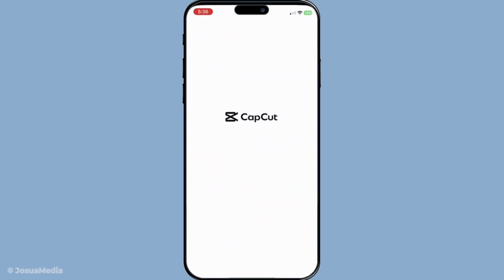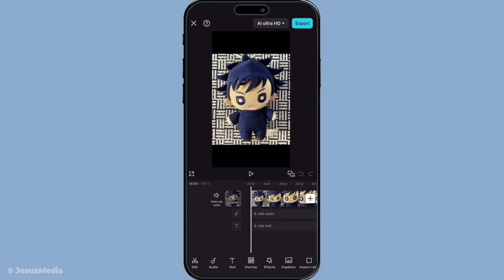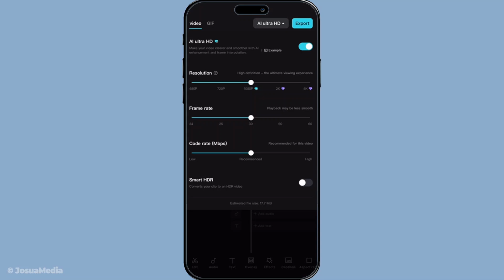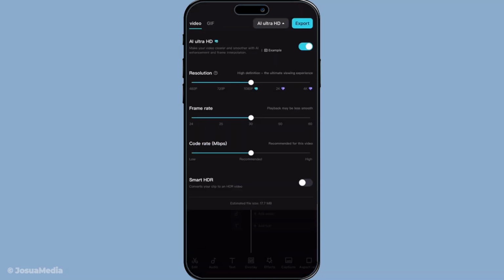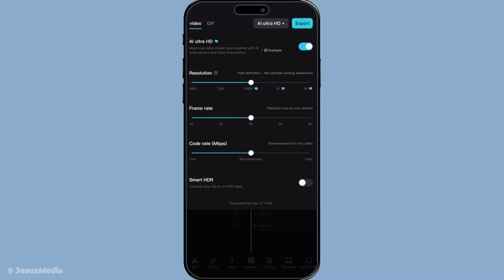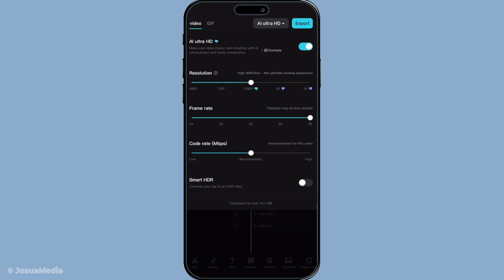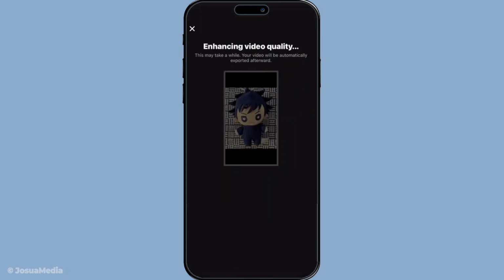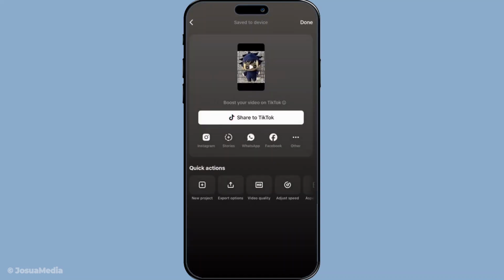How To Change Capcut Quality (Full 2025 Guide)